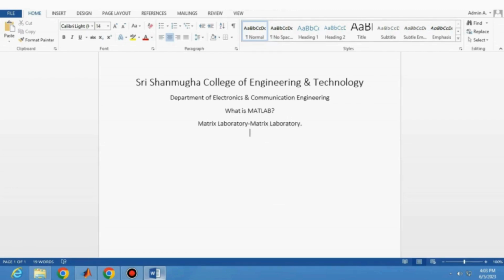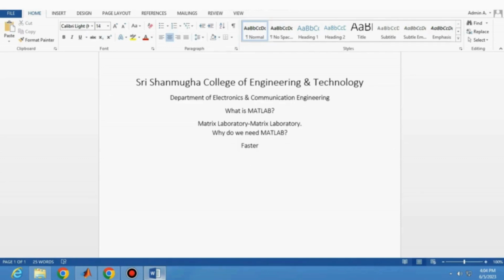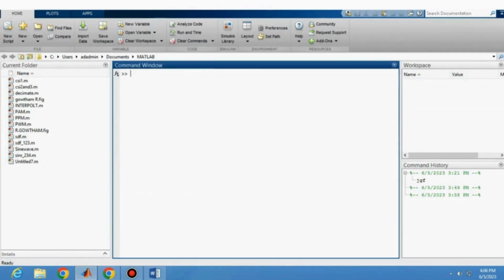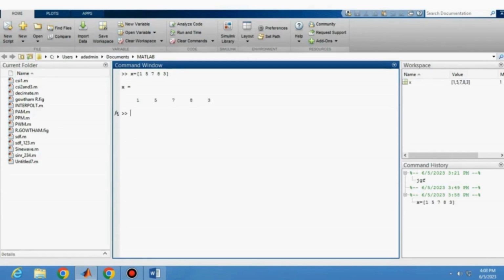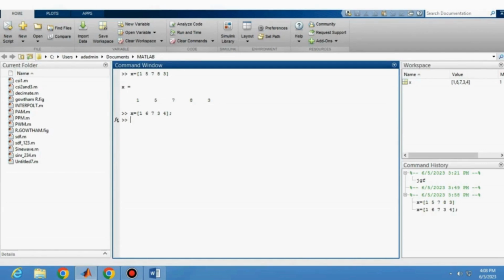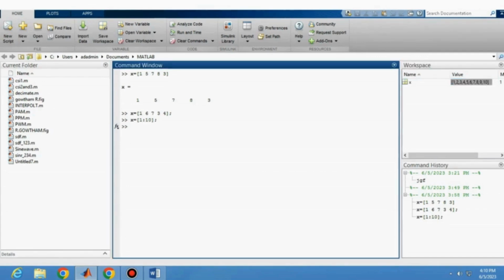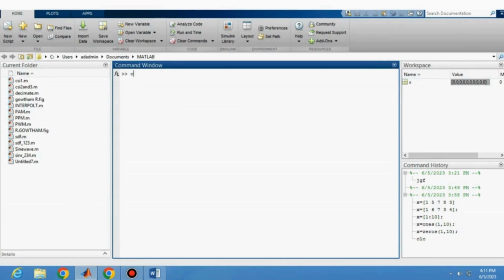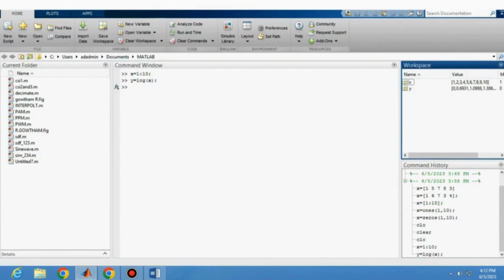Basic MATLAB function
Dr P Sudarsan, AP/ECE
Sri Shanmugha College of Engineering and Technology, Sankari